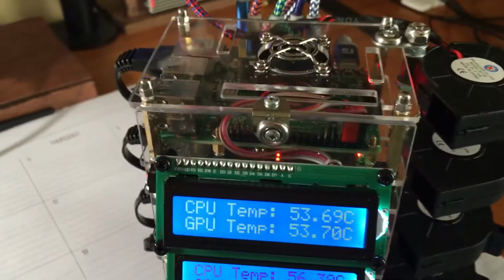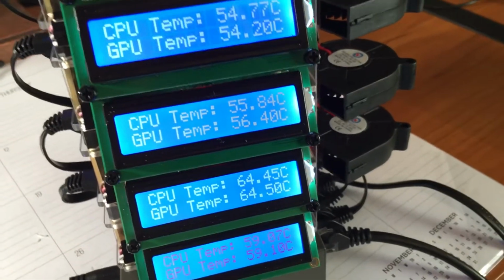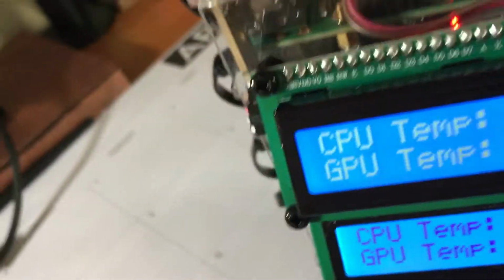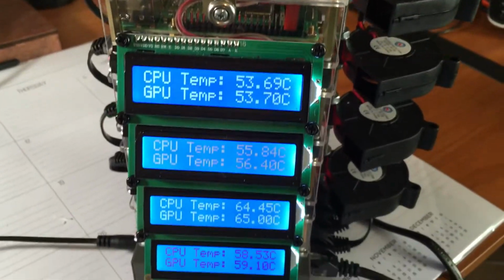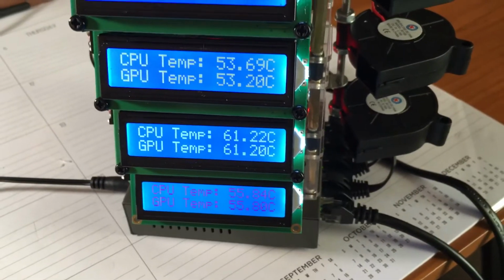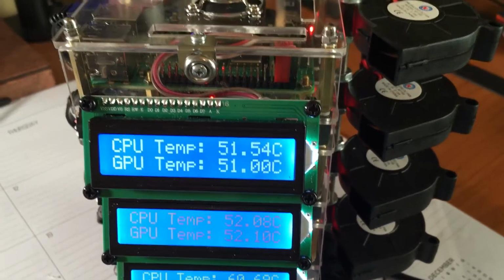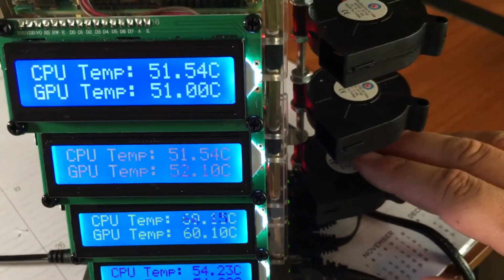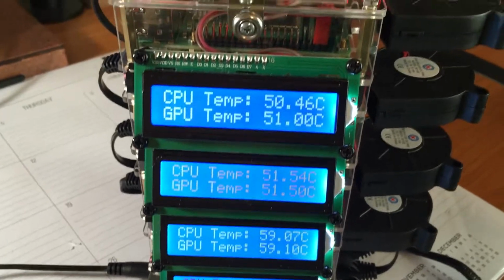Raspberry Pi 3 Cluster With 16x2 i2c LCD Screens Part 4 Running CPU Miner